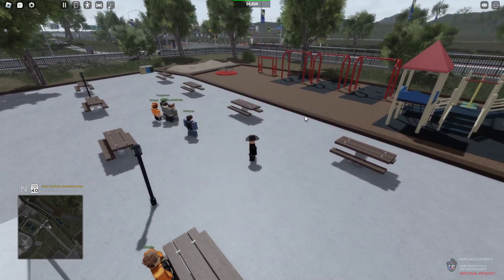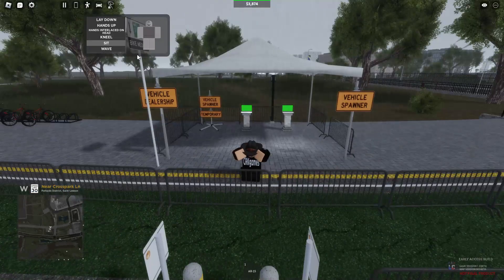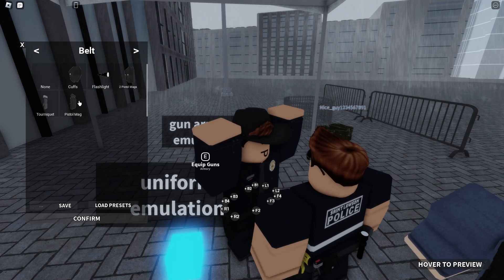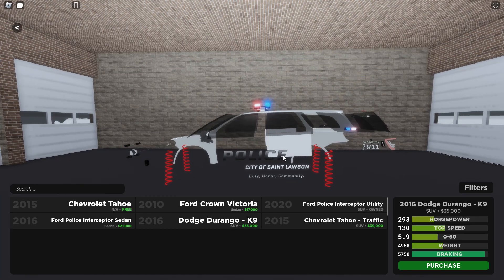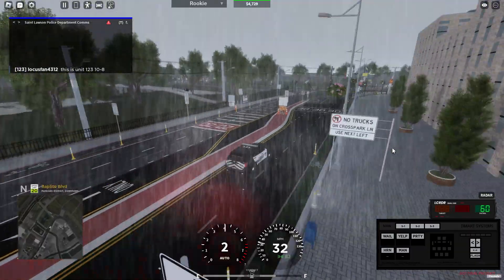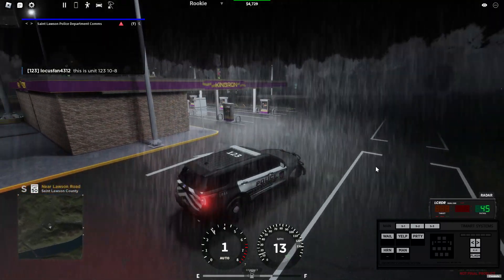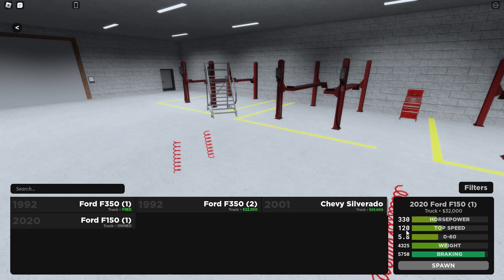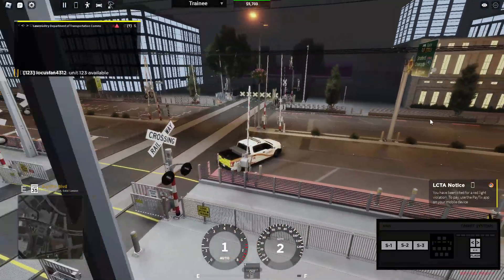Preview of Lawcountry in roblox!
1. No hate, if you don't like it you can leave.

3. Game costs 400 robux currently in Alpha.

4. Sorry about the sneeze, im human to.